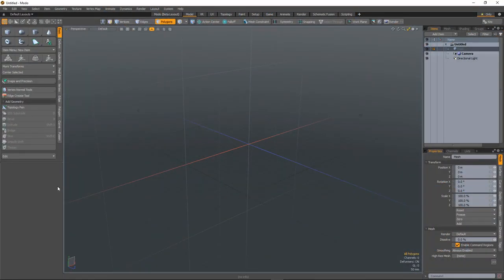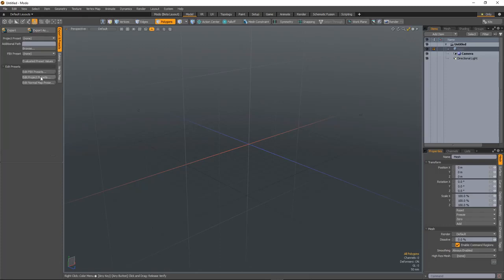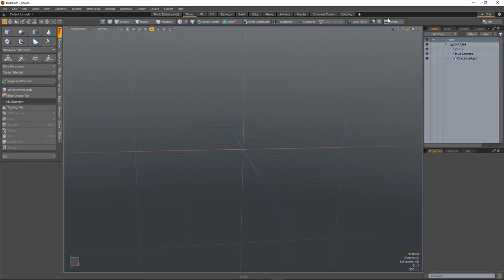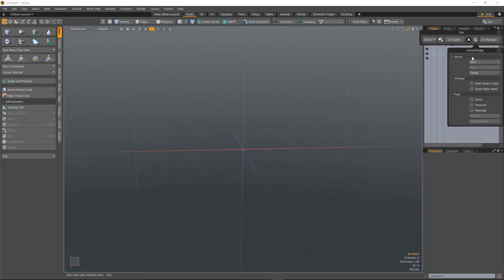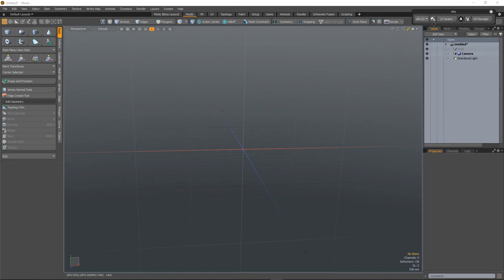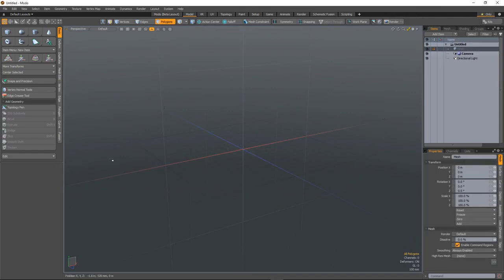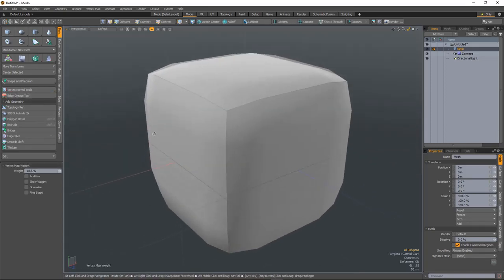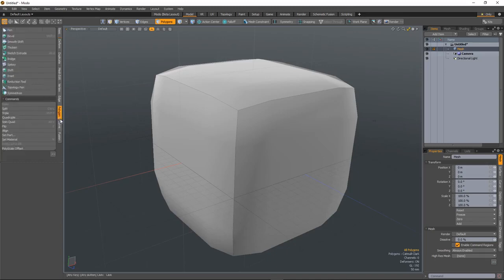MODO 12.1 User Interface Improvements